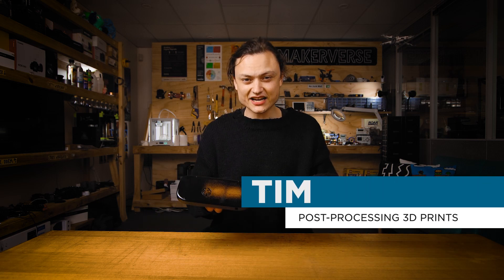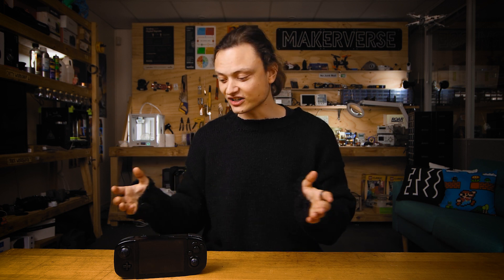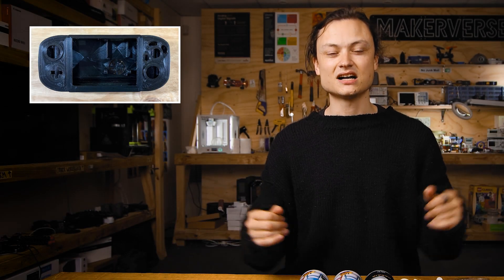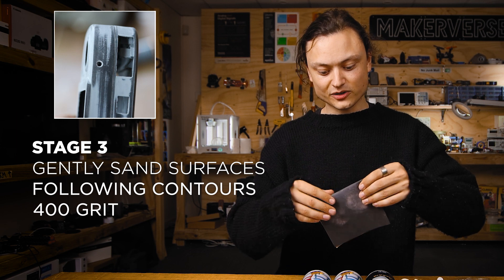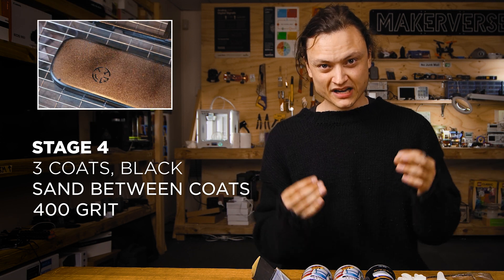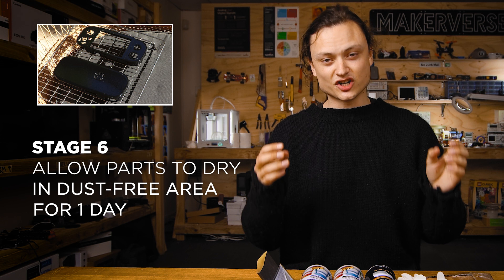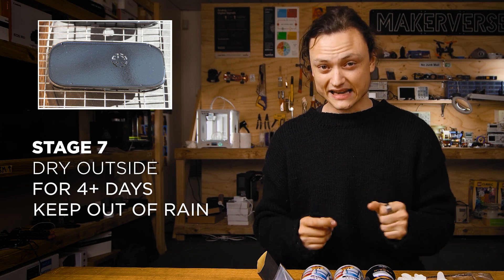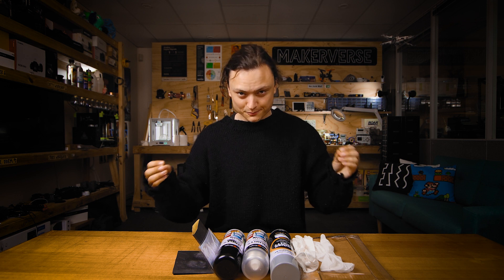How to Paint Fantastic Finishes On 3D Printed Parts (It Was Hard Work!)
All the knowledge and pictures of every single step so you can get a beautiful result in your own Makerverse 🙂

0:00 Intro
0:12 Post-processing
0:29 My Challenge to the People
0:33 Before and After
0:50 What You Need
1:21 Procedure
3:34 Good Spray-Paint Tips and Tricks
5:23 Material Choice
5:41 Other Paint Methods
6:05 Big Love to G-Man and BitBuilt
6:18 Outro